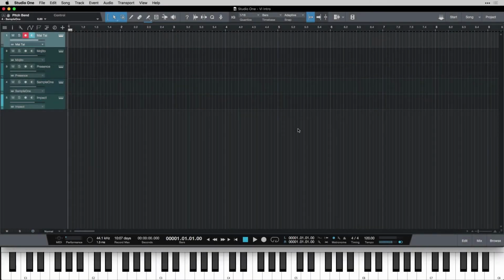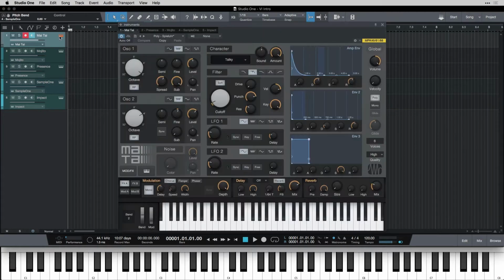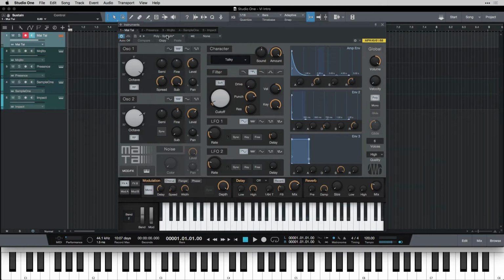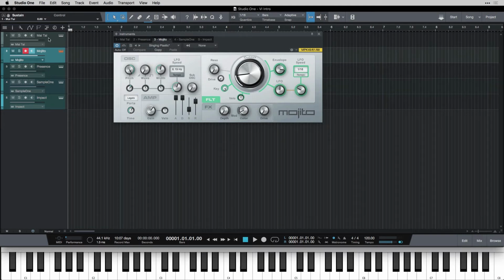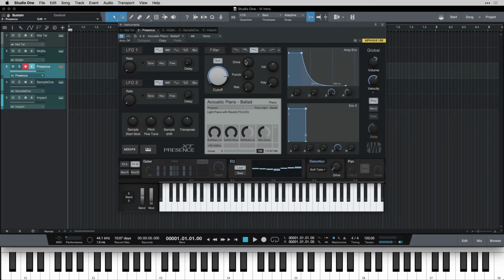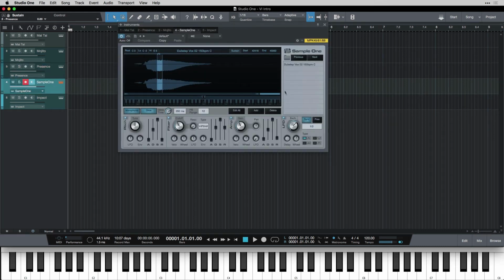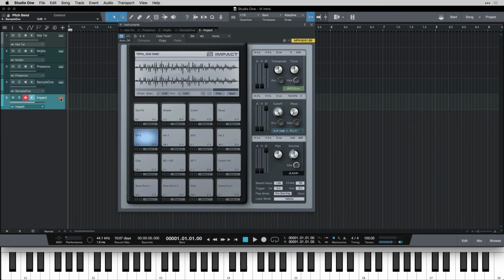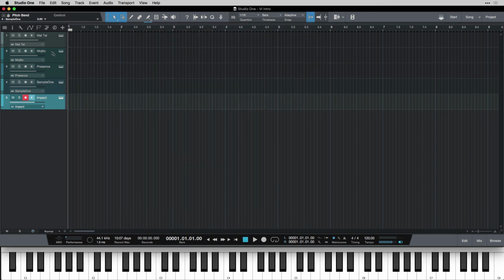Studio One - Intro to Virtual Instruments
In this lesson, we take a quick tour of the virtual instruments available to us in Studio One, including what each one is best used for. Please leave any questions or feedback below in the comments section.